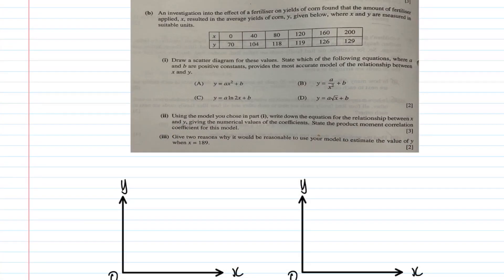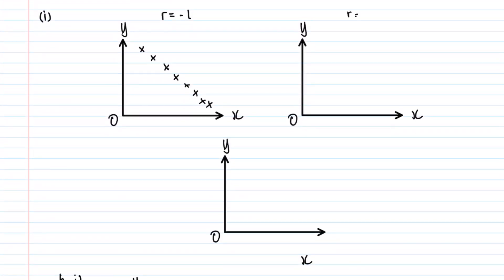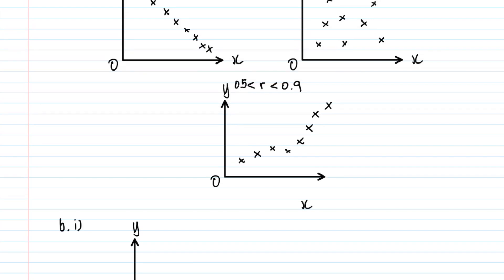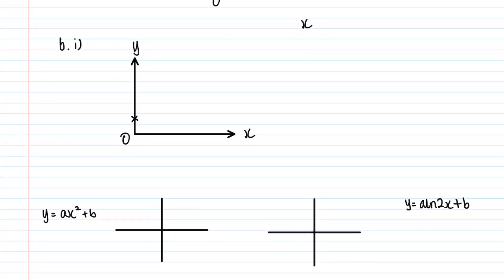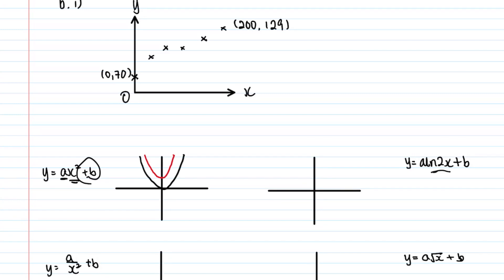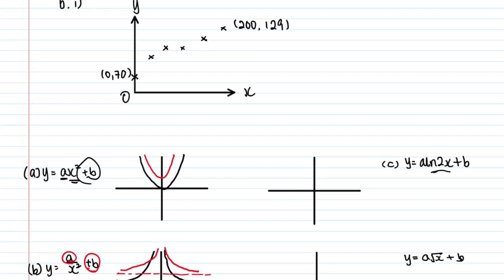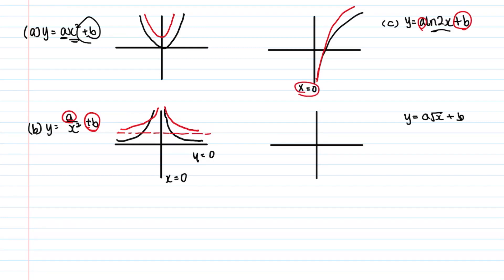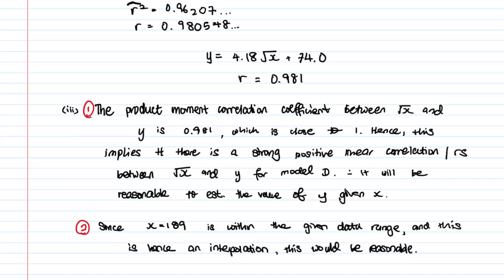A Level H2 Math 2017 Paper 2 Q8: Linear Correlation & Regression | A Level Mathematics (2024)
This video will cover the H2 Mathematics 2017 A Level Paper 2 Question 8 on Linear Correlation & Linear Regression (Statistics).